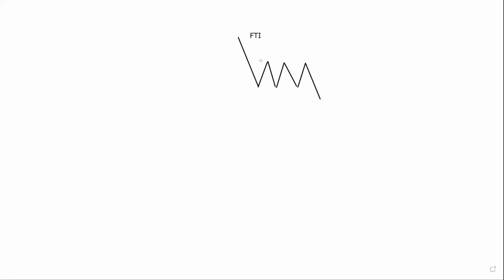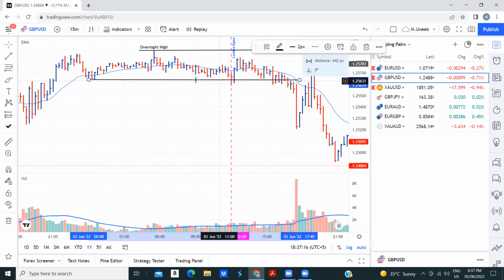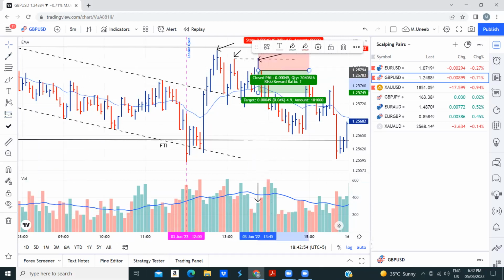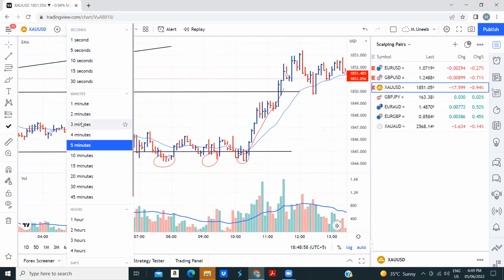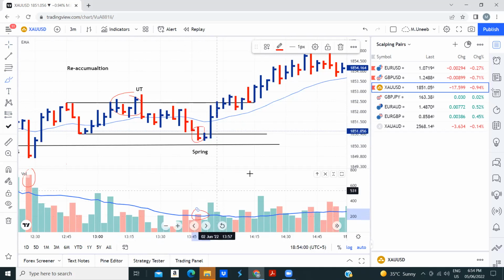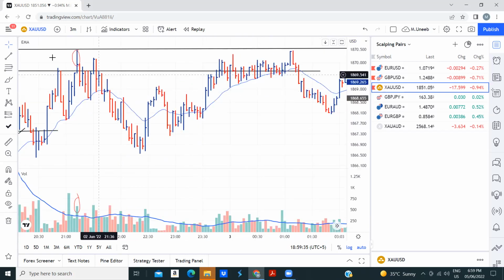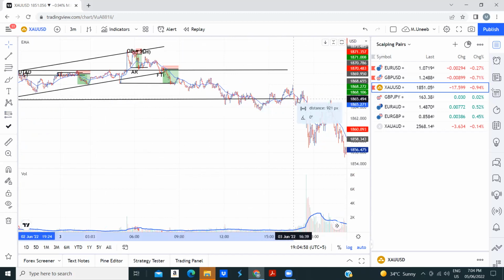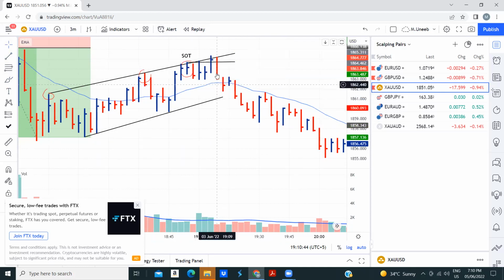05-June-2022, Webinar Session Part 2 (English)